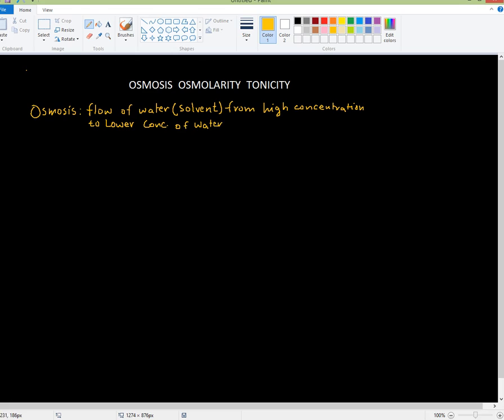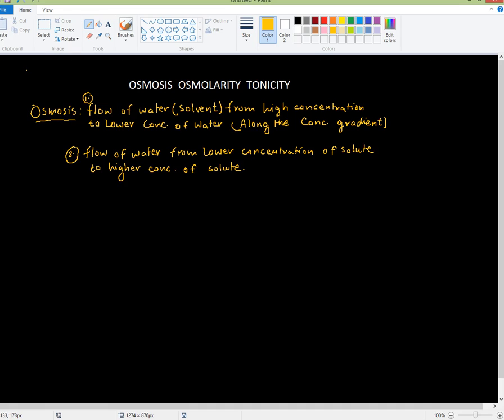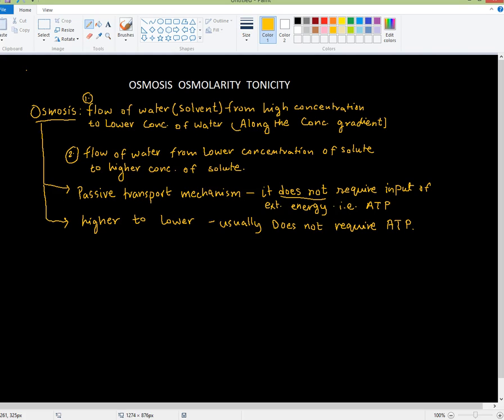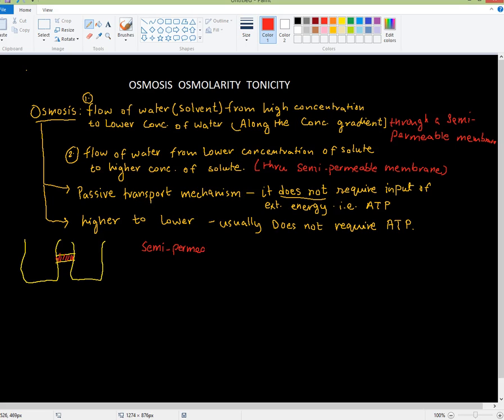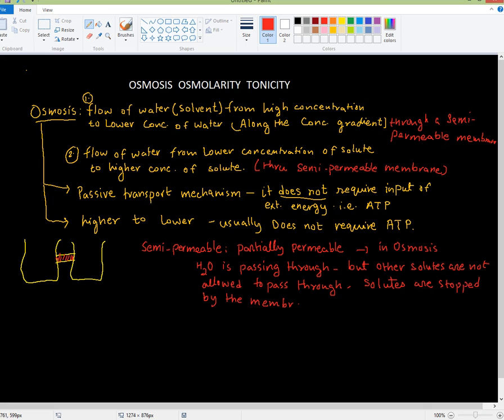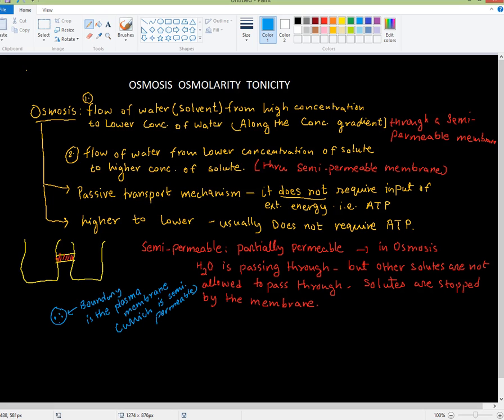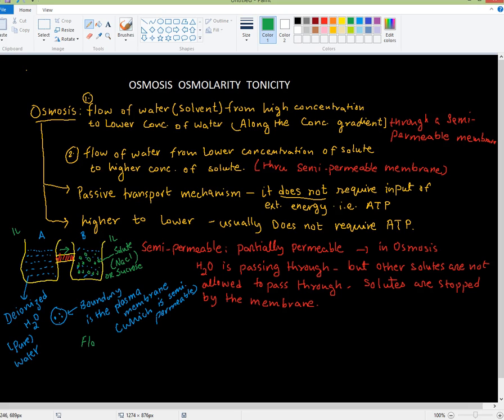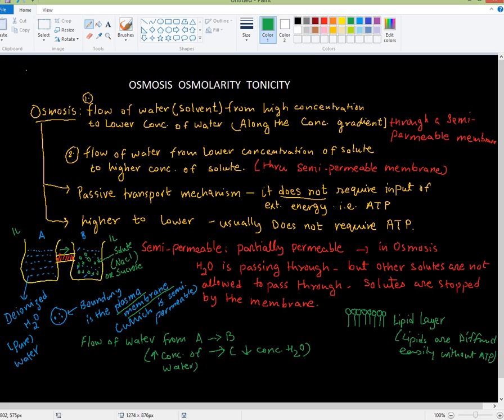OSMOSIS OSMOLARITY TONICITY PART 1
This video is about osmosis. This video is not intended to replace classroom education or textbook education. The author of this video is not liable for any errors. Comments and suggestions are welcome! No rude or offensive comments please.